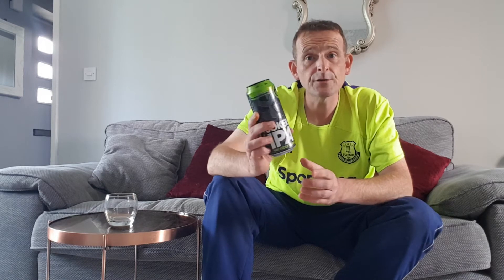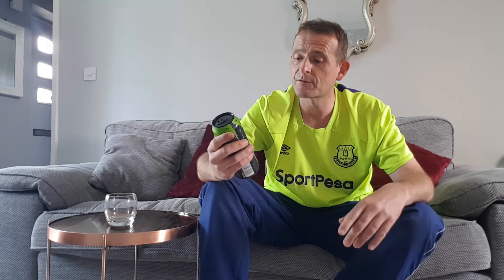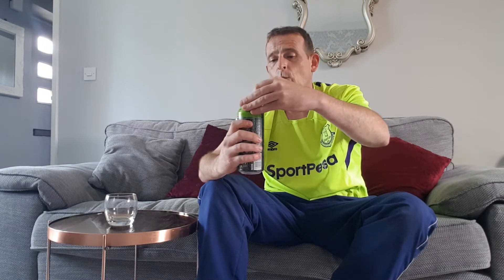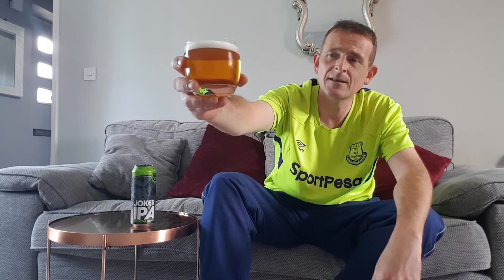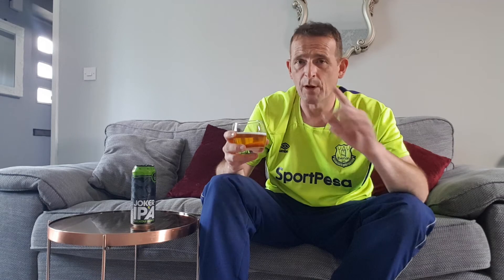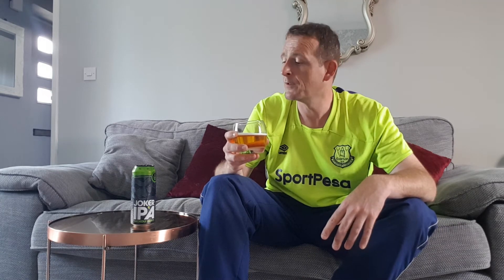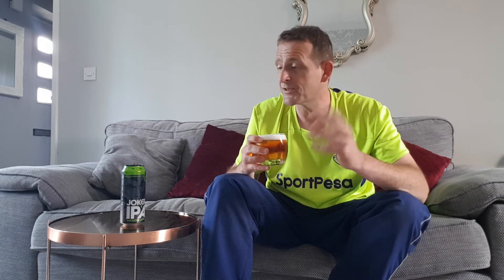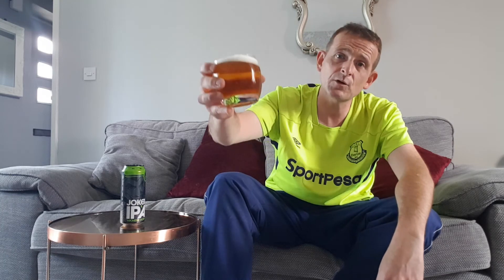Joker IPA Wickedly Hoppy Review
Here is me reviewing the joker ipa enjoy